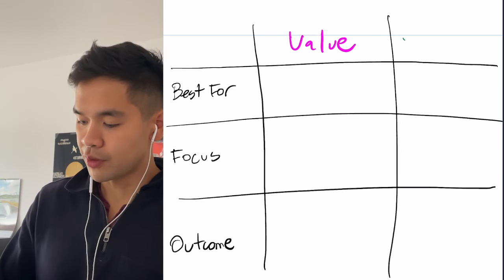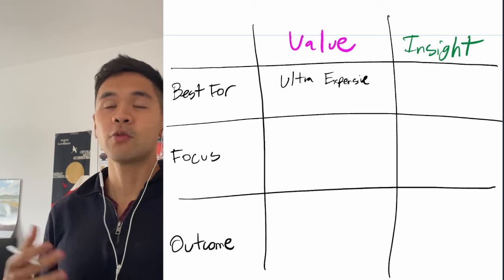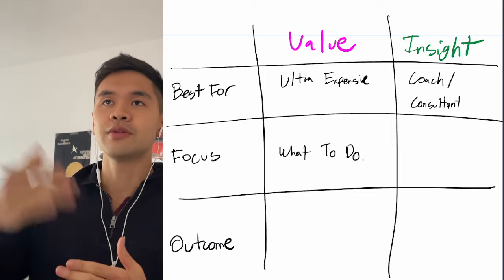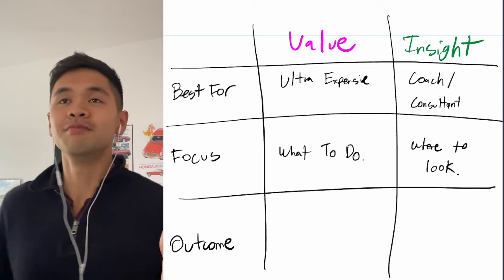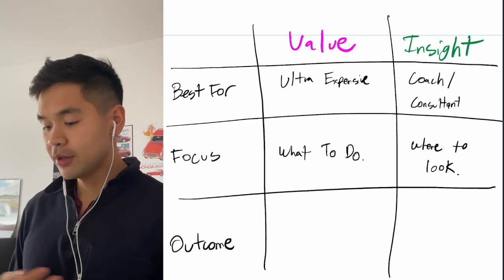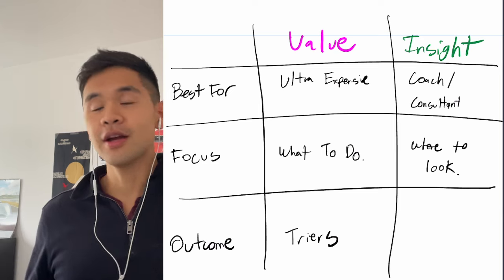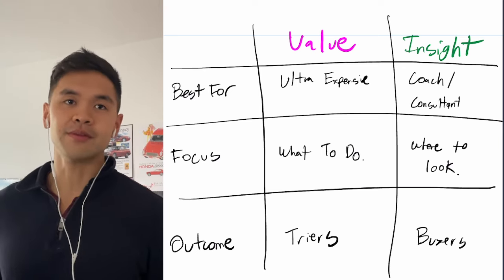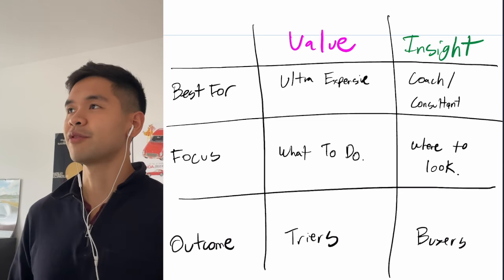Value vs. Insight